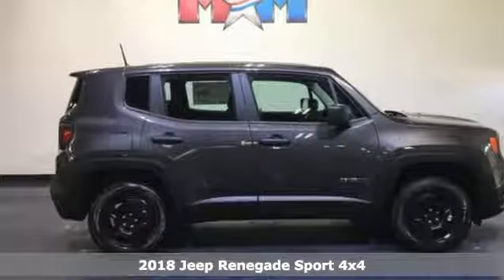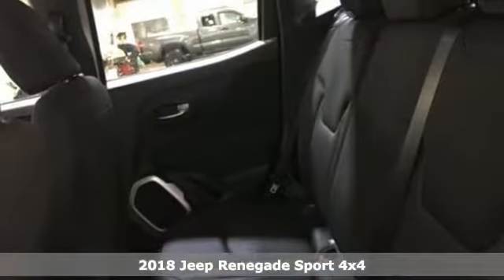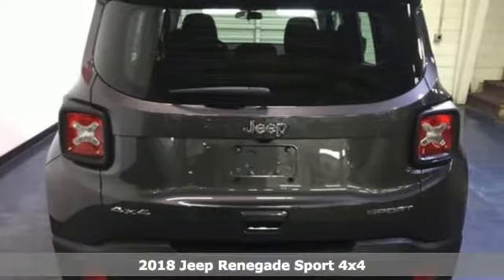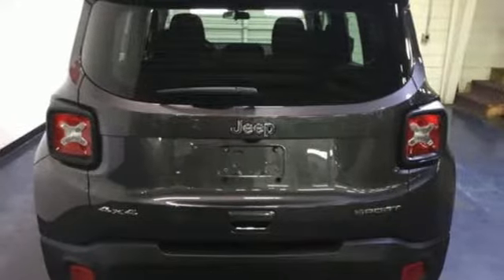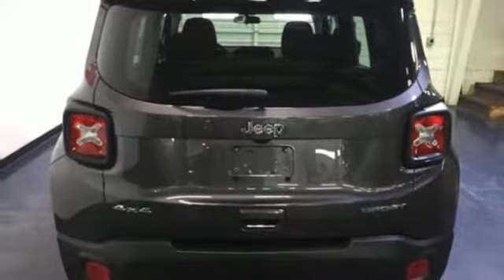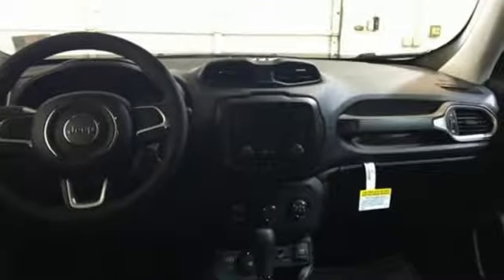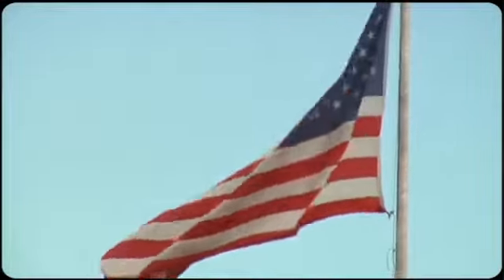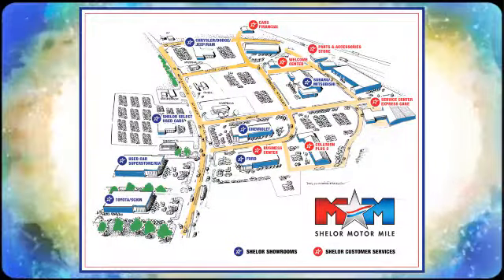New 2018 Jeep Renegade Christiansburg VA Blacksburg, VA DC181578 - SOLD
Year: 2018
Make: Jeep
Model: Renegade
Trim: Sport 4x4
Engine: 2.4L 4 Cylinder Engine
Transmission: 9-Speed A/T
Color: Granite Crystal Met. Clear Coat
Interior: B7X9
Stock #: DC181578
VIN: ZACCJBAB1JPJ54733
IPod/MP3 Input, Bluetooth, Keyless Start, ENGINE: 2.4L I4 ZERO EVAP M-AIR, TRANSMISSION: 9-SPEED 948TE AUTOMATIC... POWER & AIR GROUP, Back-Up Camera, 4x4. Sport trim. FUEL EFFICIENT 29 MPG Hwy/21 MPG City! CLICK ME!br /br /KEY FEATURES INCLUDEbr /4x4, Back-Up Camera, Turbocharged, iPod/MP3 Input, Bluetooth, Keyless Start. Rear Spoiler, MP3 Player, Keyless Entry, Steering Wheel Controls, Child Safety Locks. br /br /OPTION PACKAGESbr /POWER & AIR GROUP Air Conditioning, Power Heated Mirrors, Speed Control, ENGINE: 2.4L I4 ZERO EVAP M-AIR 3.734 Final Drive Ratio, Engine Oil Cooler, Zero Evaporate Emissions Control System, TRANSMISSION: 9-SPEED 948TE AUTOMATIC Vinyl Shift Knob. br /br /EXPERTS CONCLUDEbr /The 2018 Jeep Renegade doesn't just look more rugged and off-road capable than its rivals in the compact SUV class, it actually is. -KBB.com. Great Gas Mileage: 29 MPG Hwy. br /br /WHY BUY FROM USbr /At Shelor Motor Mile we have a price and payment to fit any budget. Our big selection means even bigger savings! Need extra spending money? Shelor wants your vehicle, and we're paying top dollar! br /br /.br / Chevrolet Ford Chrysler Dodge Jeep & Ram prices include current factory rebates and incentives some of which may require financing through the manufacturer and/or the customer must own/trade a certain make of vehicle. Residency restrictions apply see dealer for details and restrictions. All pricing and details are believed to be accurate but we do not warrant or guarantee such accuracy. The prices shown above may vary from region to region as will incentives and are subject to change. Tax DMV Fees & $597 processing fee are not included in vehicle prices shown and must be paid by the purchaser. Vehicle information is based off standard equipment and may vary from vehicle to vehicle. Call or email for complete vehicle specific information.